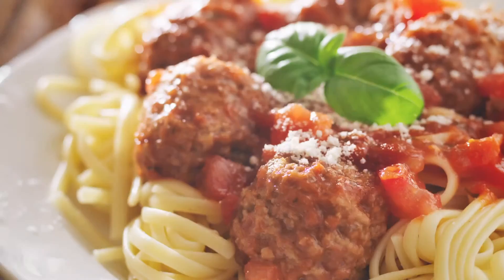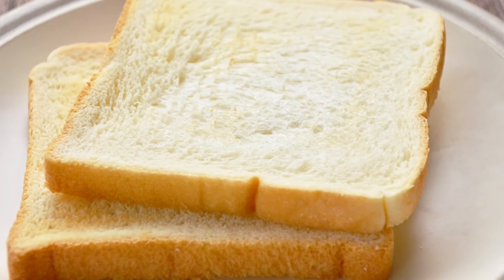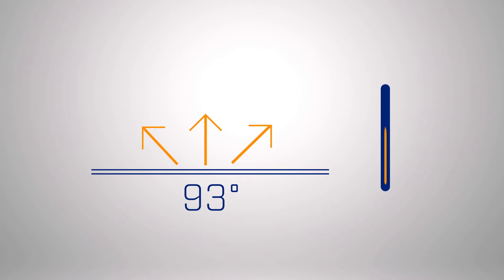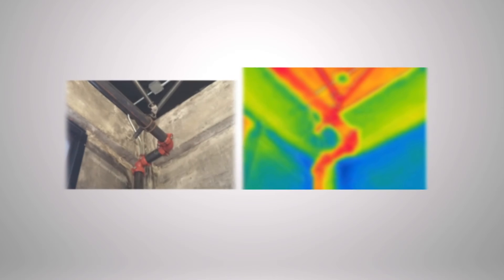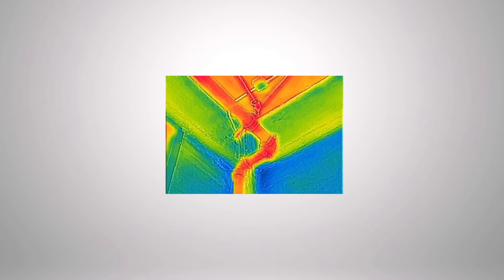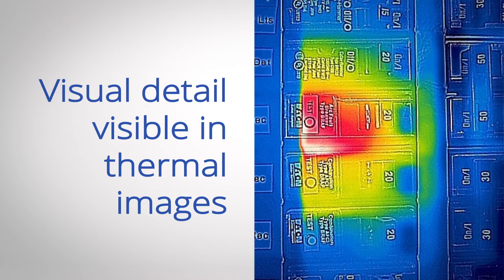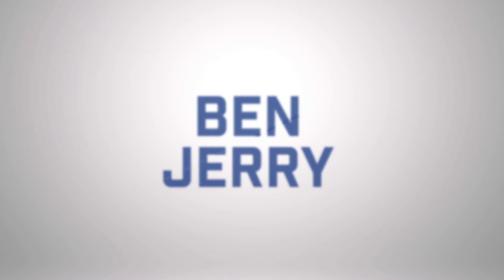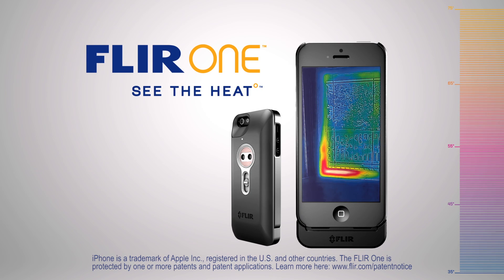MSX Technology - FLIR ONE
Raw thermal images are beautiful, however, they don't provide too much physical detail. So the FLIR ONE blends both images using MSX Technology, providing physical detail to the raw thermal reading. With MSX Technology, the FLIR ONE captures what nothing else can.

Connect with our social community. Learn new ways to use thermal imaging.

Facebook.com/FLIRONE
Instagram.com/FLIRONE
Twitter.com/FLIR_ONE